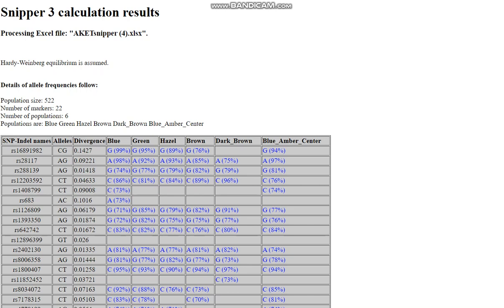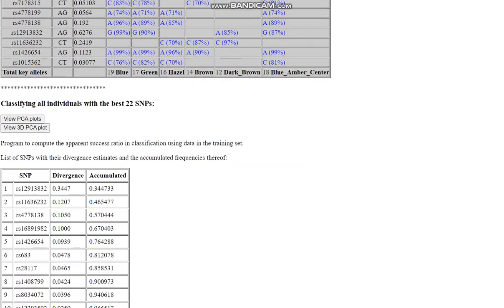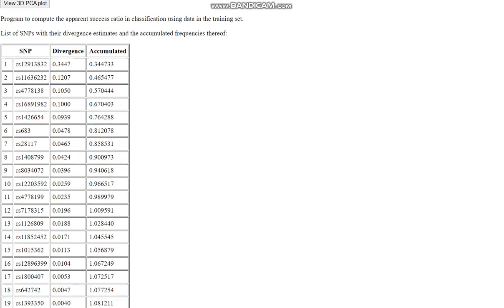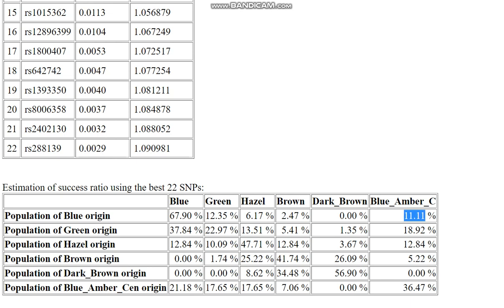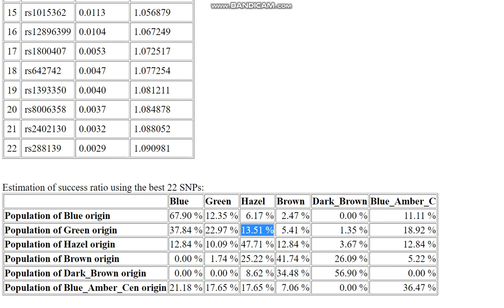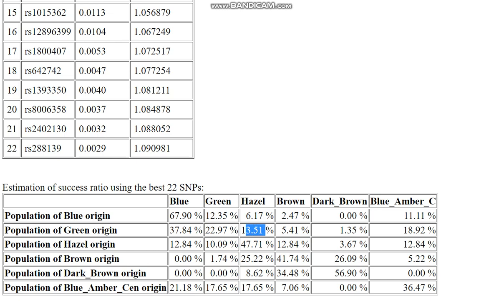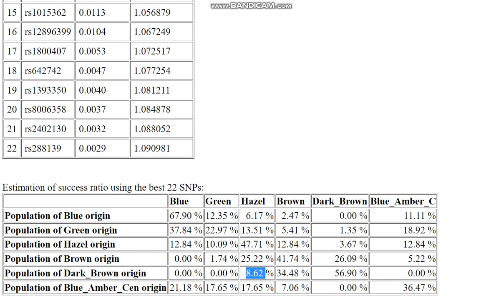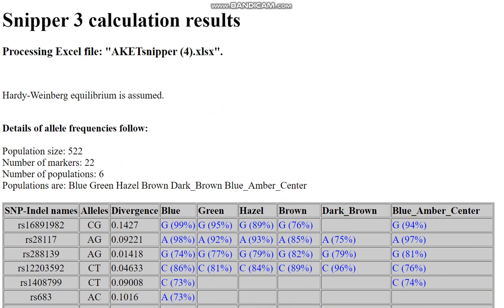The genetic overlap between various eye colors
AKET 4.0 (made on the basis of this data used in video)

Estimation of success ratio using the best 22 SNPs:
                   Blue Green Hazel Brown Dark Amber_C
Blue         67.90 % 12.35 % 6.17 % 2.47 % 0.00 % 11.11 %
 Green   37.84 % 22.97 % 13.51 % 5.41 % 1.35 % 18.92 %
 Hazel   12.84 % 10.09 % 47.71 % 12.84 % 3.67 % 12.84 %
 Brown  0.00 % 1.74 % 25.22 % 41.74 % 26.09 % 5.22 %
Dark_Br 0.00 % 0.00 % 8.62 % 34.48 % 56.90 % 0.00 %
Blue_Am 21.18 % 17.65 % 17.65 % 7.06 % 0.00 % 36.47 %